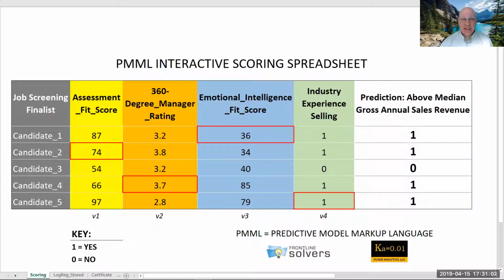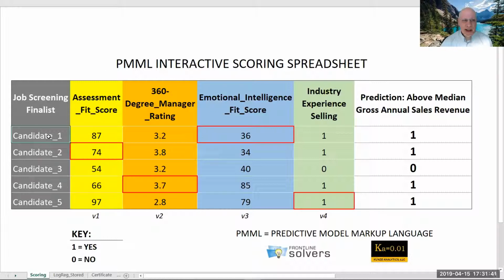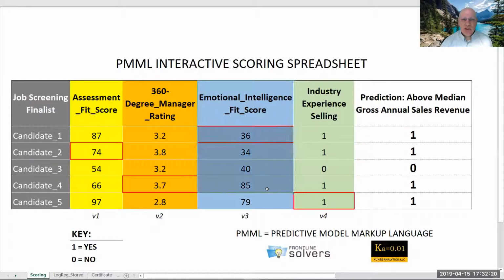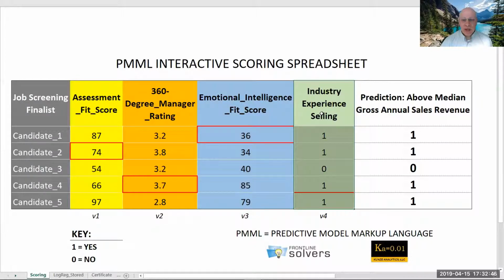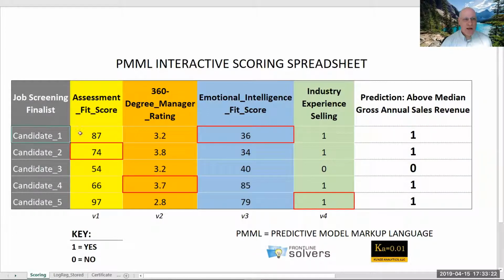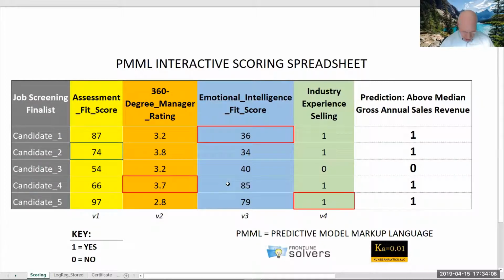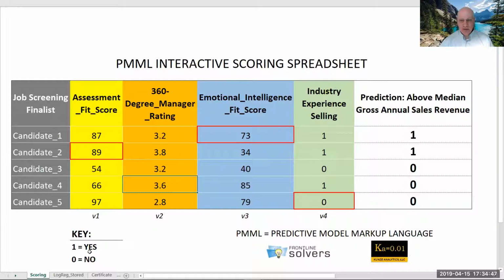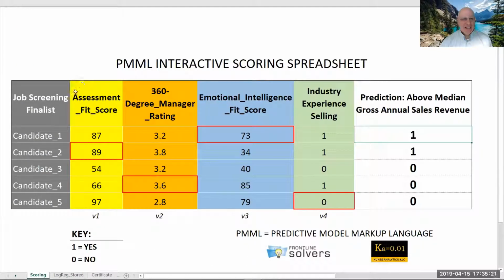Better Talent Decisions Through Data Mining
Chris at Kunze Analytics shows a practical application for Machine Learning in the realm of Talent Management. Hiring and promotion decisions are high-stakes and complex, but technology increases accuracy. In this five-minute video, the interactive nature of Excel is put on demonstration while leveraging Predictive Model Markup Language (PMML).